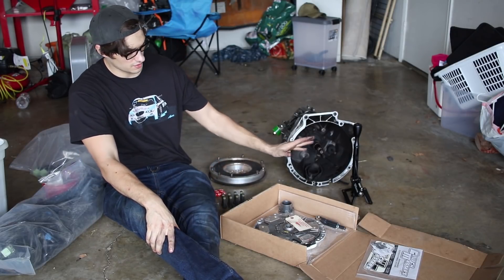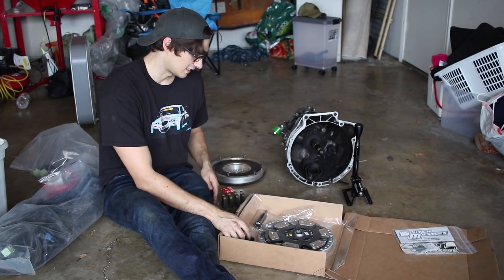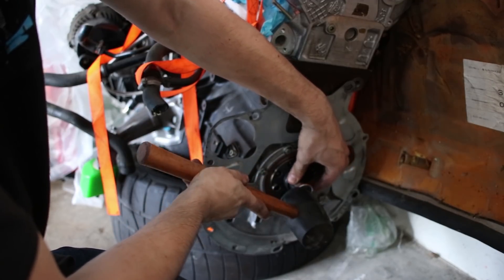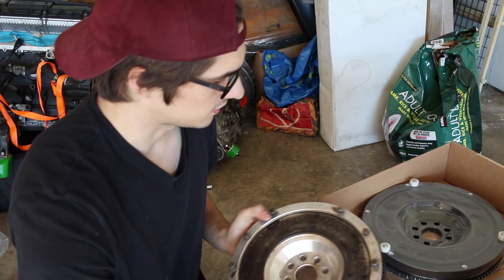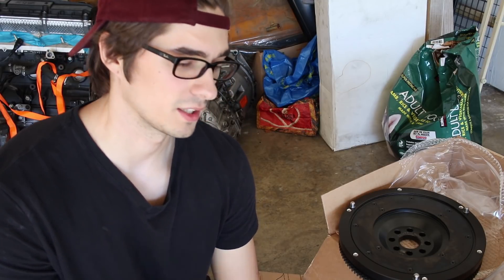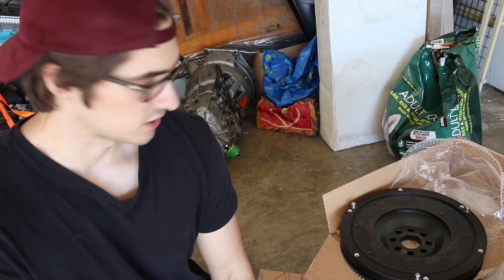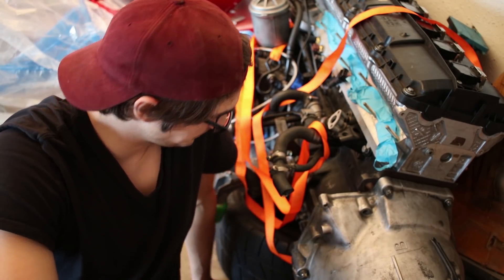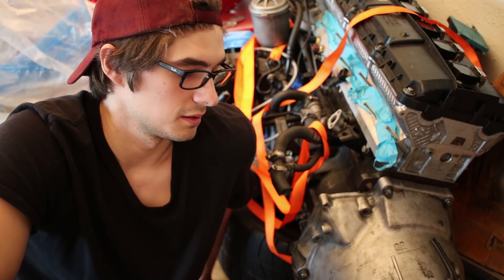Rocket Bunny Turbo S52 BMW E30 Build | Part 8: Clutch, Flywheel and Trans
Today we install our Clutch Masters LTW Flywheel, clutch and Pressure Plate into the ZF trans and onto the s52. Unfortunately we had difficulties with fitment on the flywheel from the wreaked car.

Individual Racing Parts:
Chassis mount shifter-

Songs used in order of Appearance
Free Rap Instrumental - Get Lost
Xibe - Inyourmind